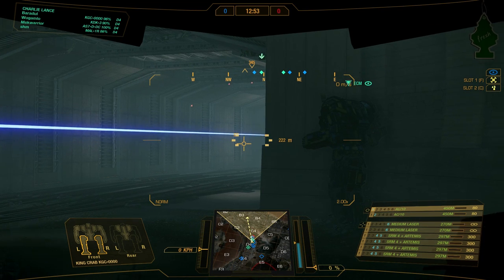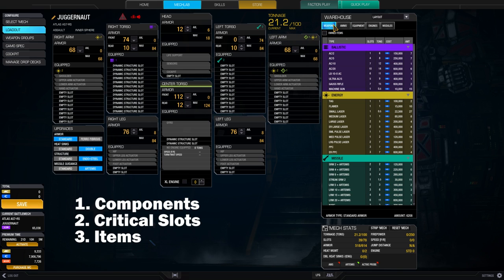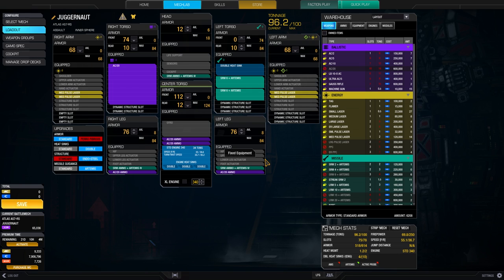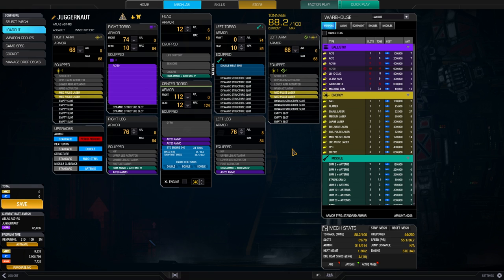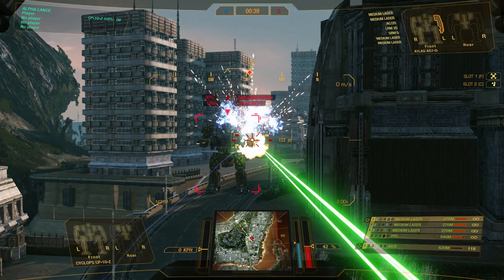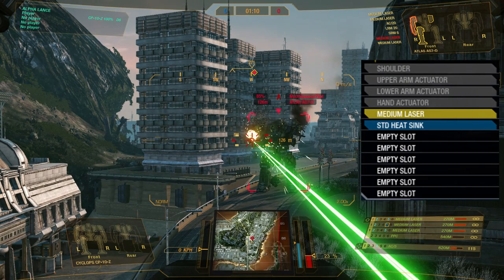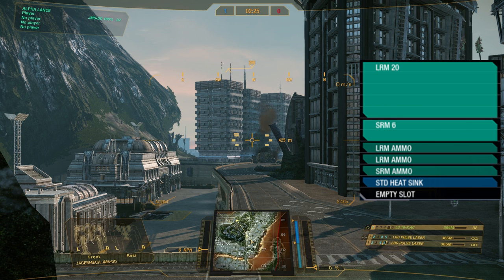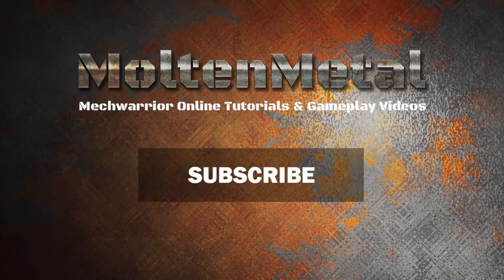Critical Damage Tutorial - Mechwarrior Online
How does critical damage work in Mechwarrior Online? In this tutorial I will show you. Did you ever wonder, why you are losing weapons on the battlefield even though you still have your arms intact? This is because Crits in MWO don't deal additional damage but they can destroy the equipment of a Mech once the armor is removed from a component. The guide first covers the basic concept and then goes over to the different weapon types and how they deal critical damage. Finally I will talk about crit seeking weapons like machine guns and LBX Autocannons.